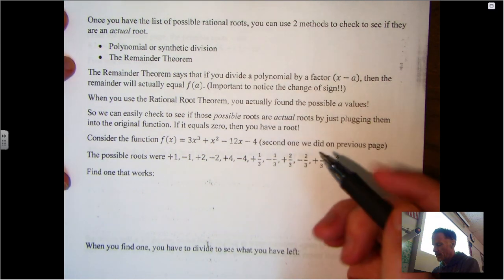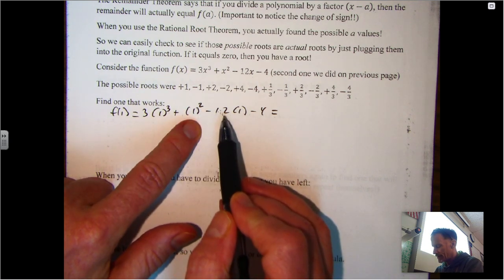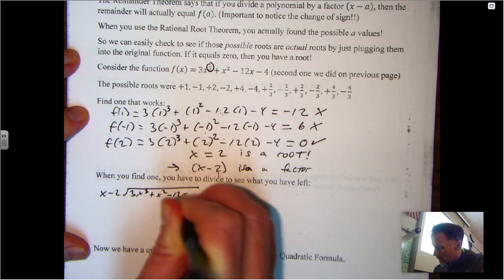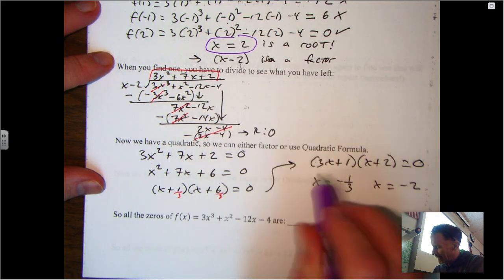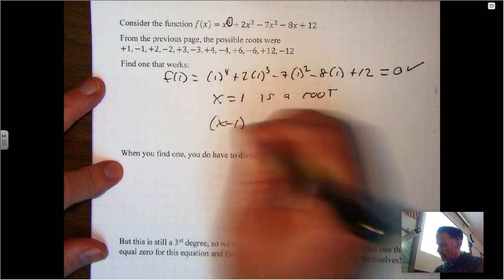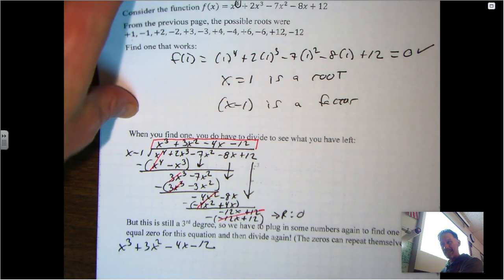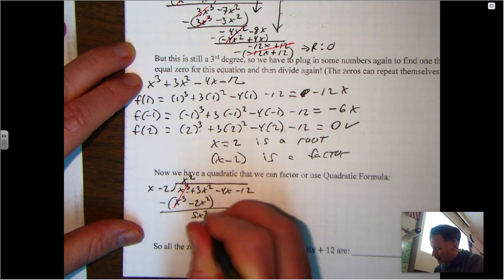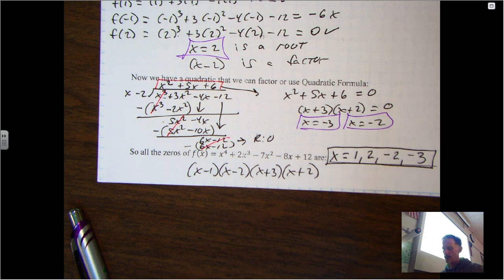Rational Root Test Part 2 - Finding Roots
Full process to find roots of a polynomial function using the Rational Root Test, the Remainder Theorem and polynomial division.